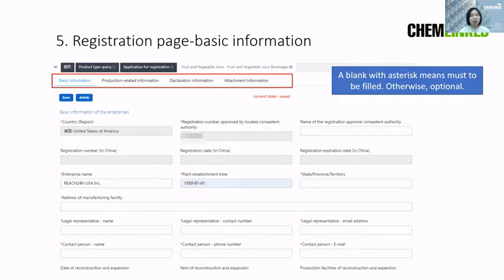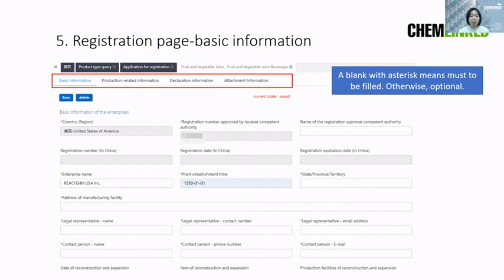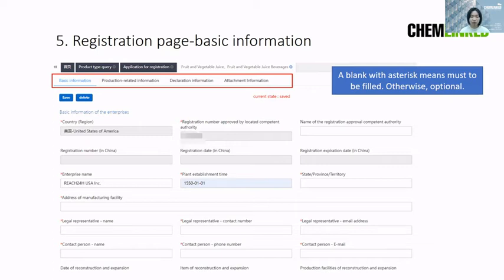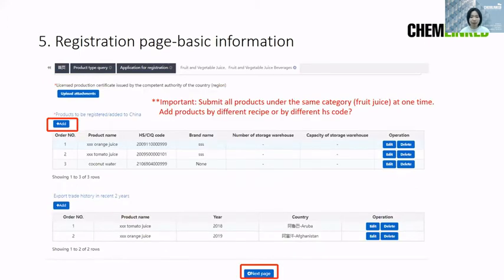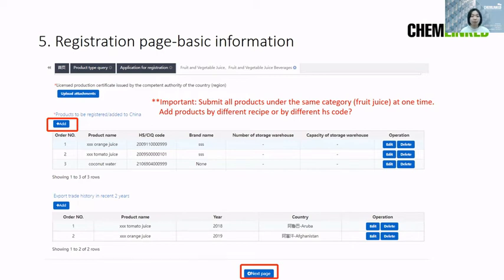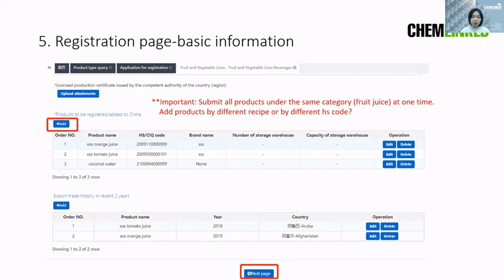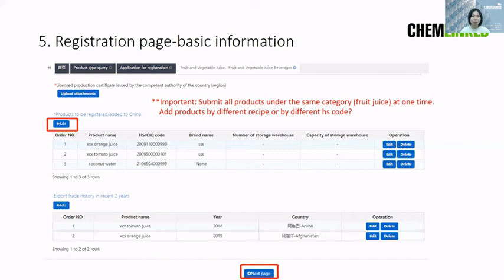[Preview] Webinar - A Tutorial Guide & FAQ for GACC Overseas Food Manufacturer Registration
In this webinar, we will help stakeholders understand how to fill in the information of each blank during the GACC registration, explain the updates & changes of the registration system and share with the audience the most common aspects that lead to registration and import rejection.